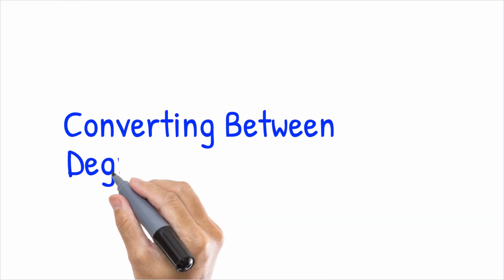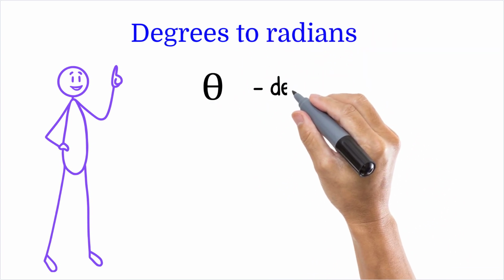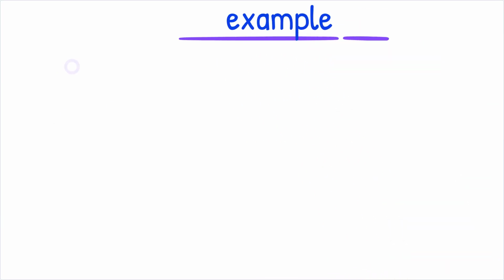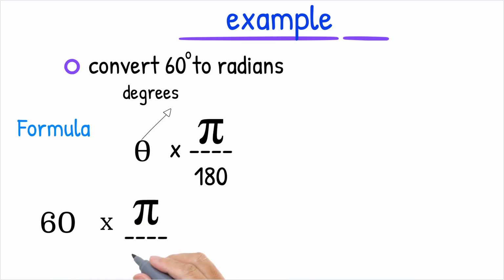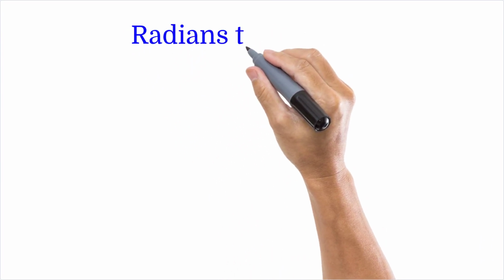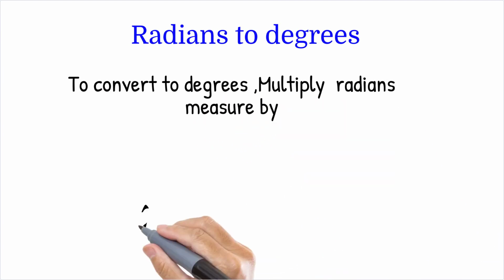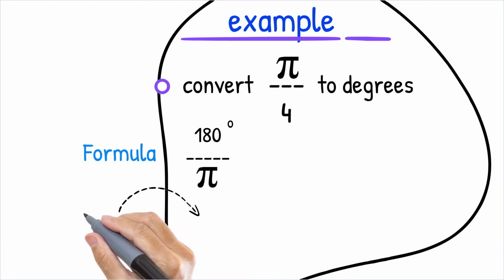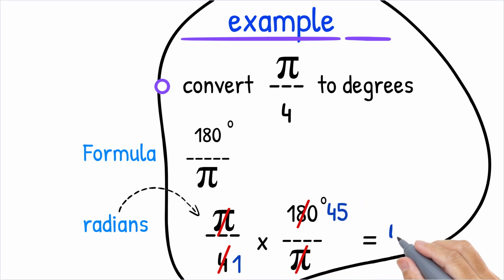Degrees and Radians: Become Algebra and Precal expert!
Degrees and Radians | Precal Made Easy
Learn how to convert between degrees and radians with simple explanations and step-by-step examples. Understand the unit circle, key angle measures, and how to apply them in trigonometry with ease!